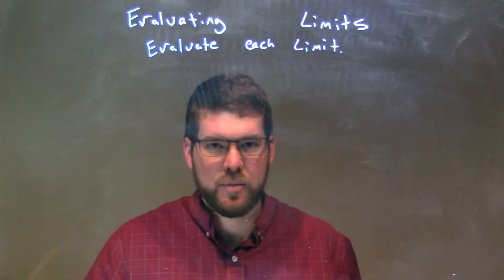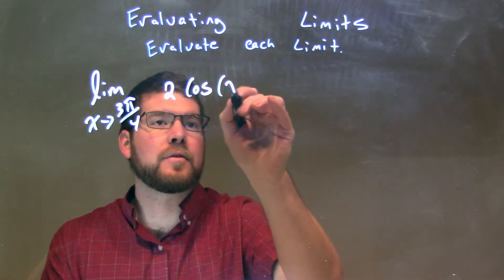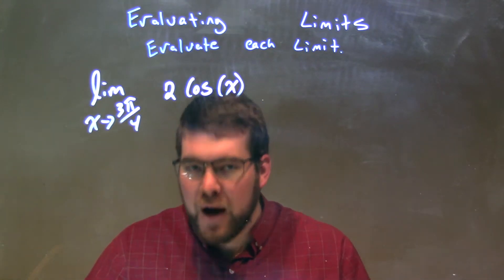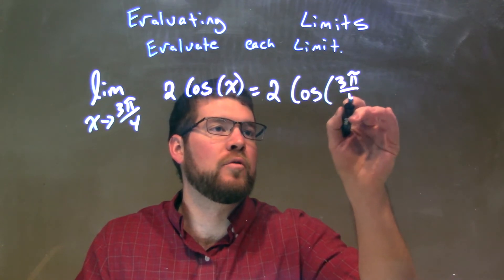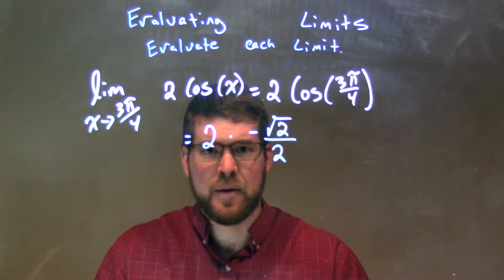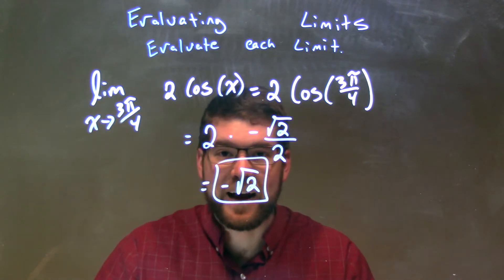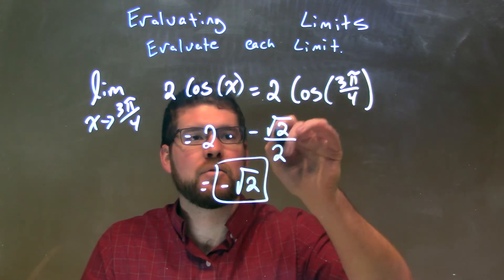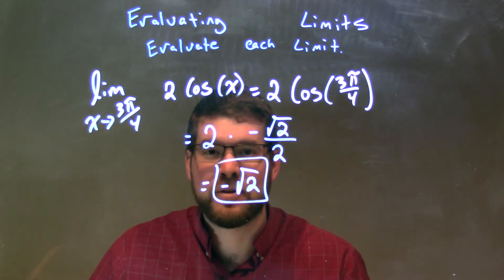Evaluate: lim 2cos(x) as x approaches 3π/4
A math video lesson on the Evaluating Limits which is a topic on Limits in Calculus. This video discusses how to evaluate the lim 2 cos x as x approaches 3pi/4